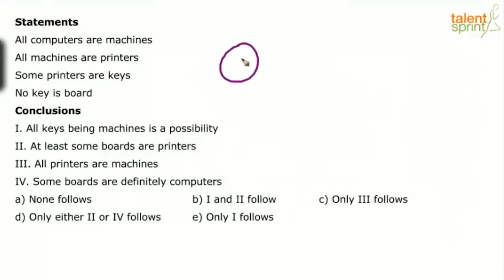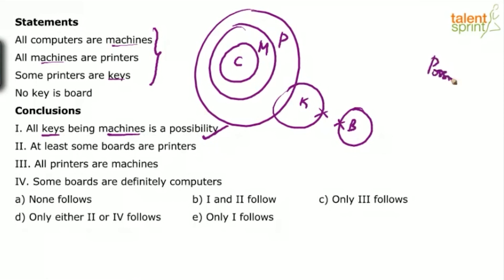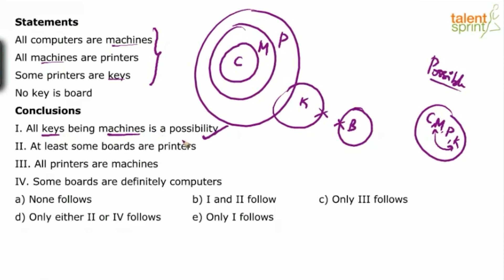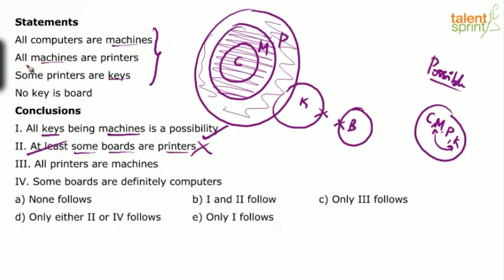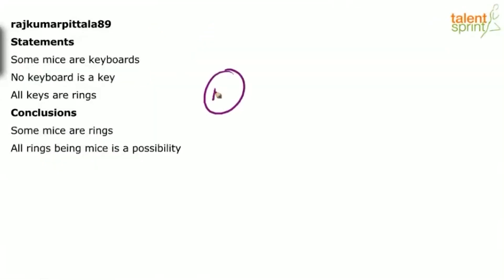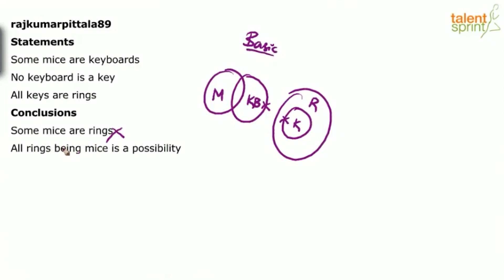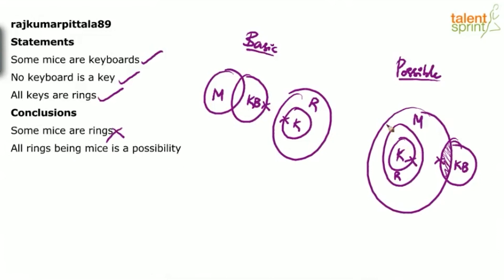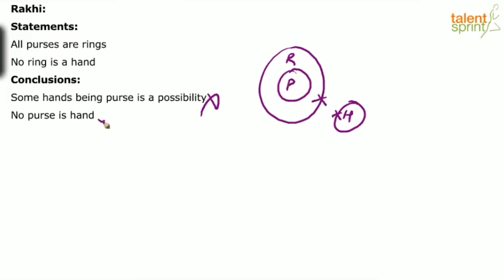Possibility Based Syllogism Concept of Syllogism| Additional Example 6 to 8 |TalentSprint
Statements:
All computers are machines.
All machines are printers.
Some printers are keys.
No key is board
Conclusions:
I. All keys being machines is a possibility
II. Atleast some boards are printers
III. All printers are machines
IV. Some boards are definitely computers
a) None follows b) I and II follow c) Only III follows
d) Only either II or IV follows e) Only I follows

Statements:
Some mice are keyboards
No keyboard is a key
All keys are rings
Conclusions:
Some mice are rings
All rings being mice is a possibility

Statements:
All purses are rings
No ring is a hand
Conclusions:
Some hands being purse is a possibility
No purse is hand

Happy learning!